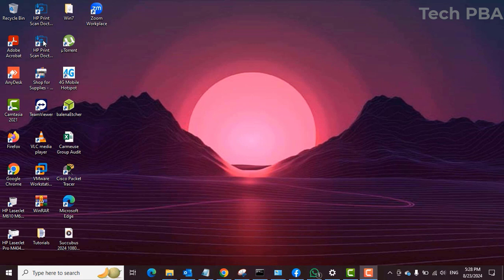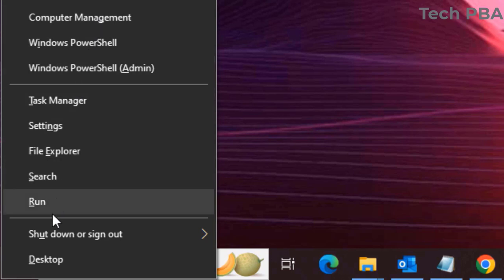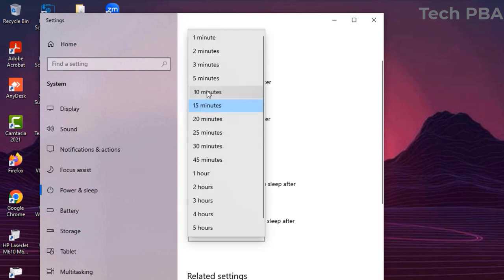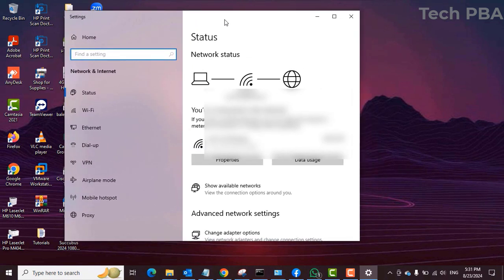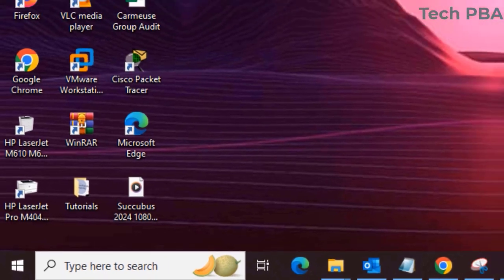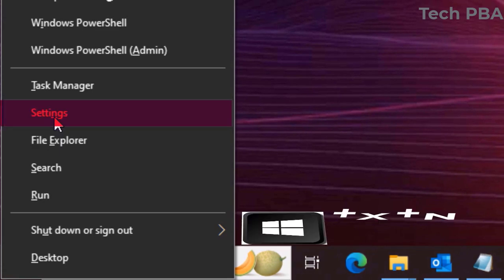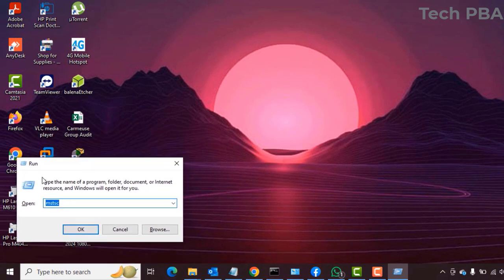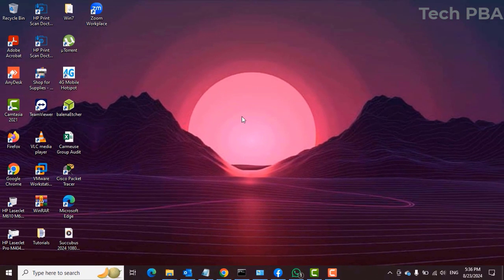Windows Key + X keyboard shortcuts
Hi guys, go through this video to have on your finger tips very easy to use Windows Key + X key keyboard shortcuts for your daily use of the Windows PCs.